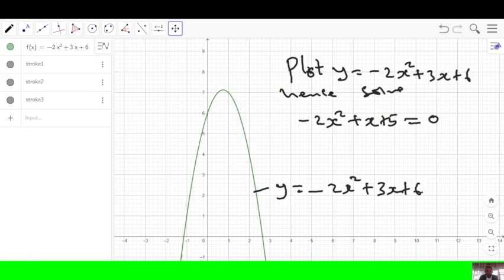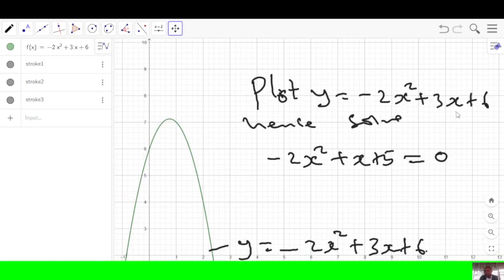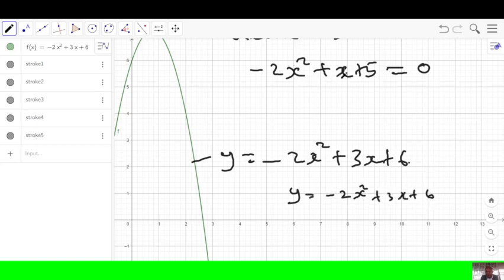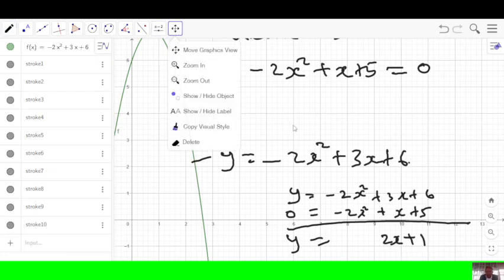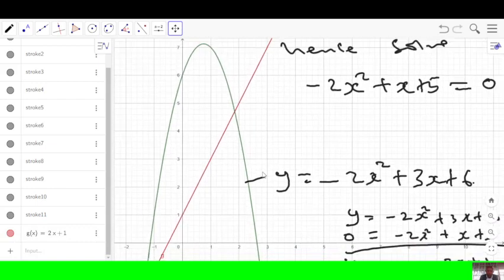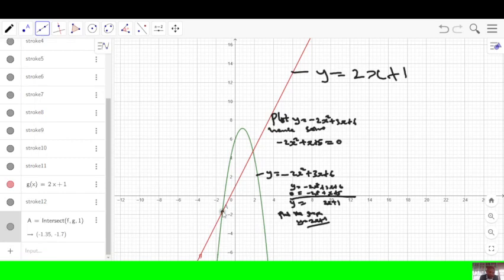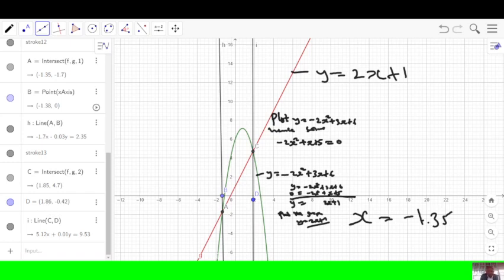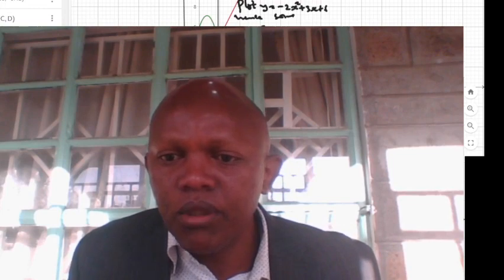Quadratic Equations Graphically part 5